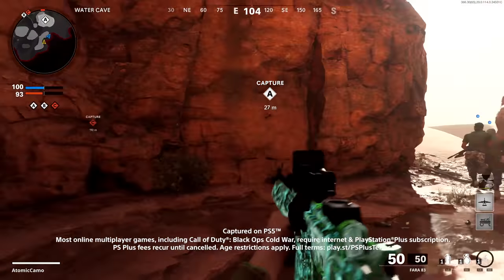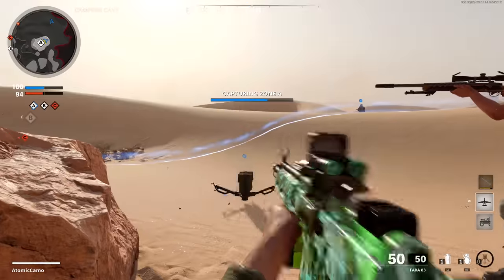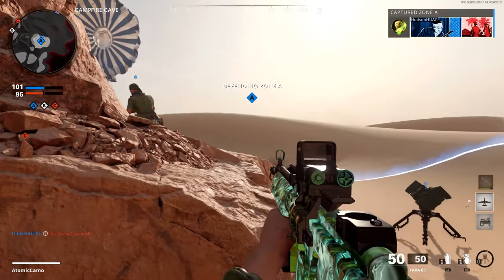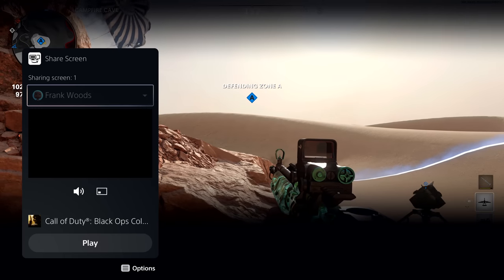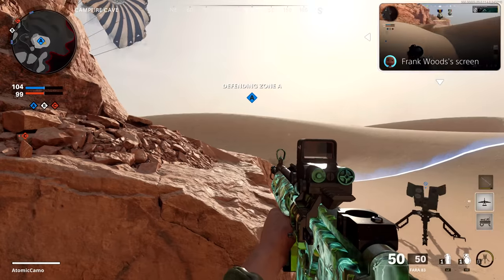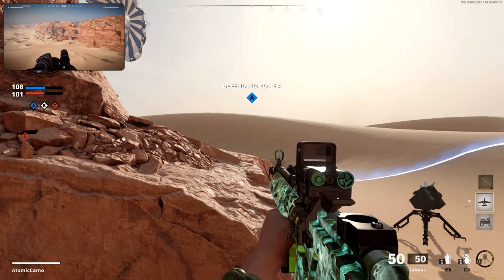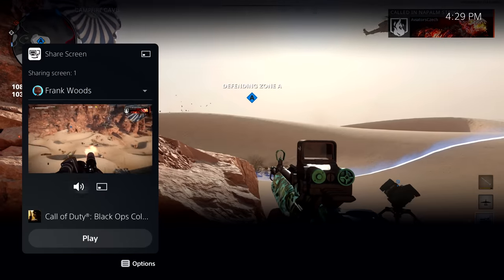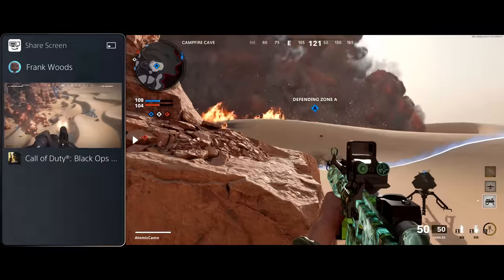Exploring PS5 - Multitasking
Online players can view a party member's screen, and even play their own game while watching them at the same time.